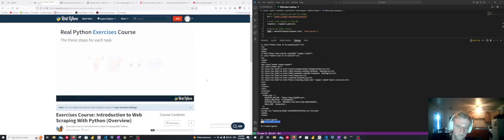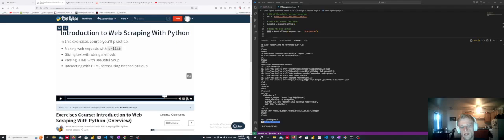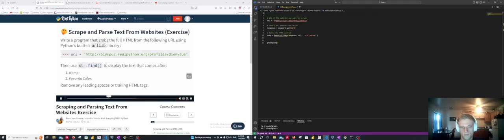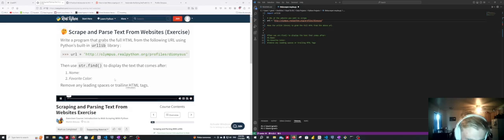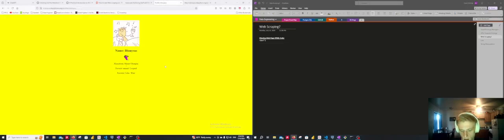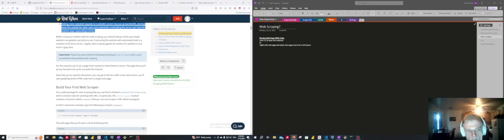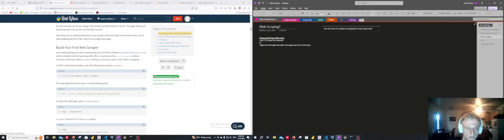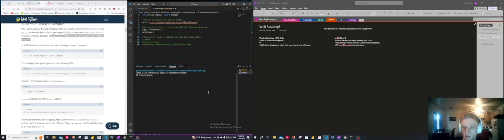Road to Data Engineer Ep5: Exploring Web Scraping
Short episode where I discuss different web scraping options and start the very beginning of a simple course on python web scraping.